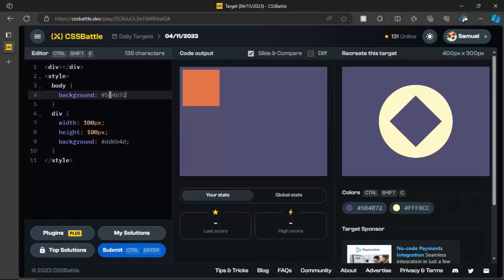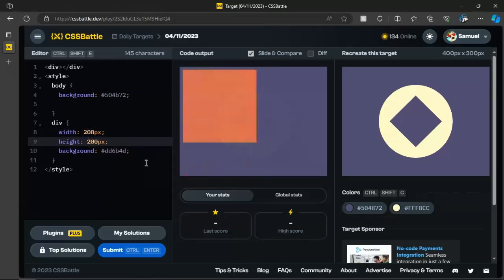CSSBattle Daily November 04 2023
Battle Code: 2S2kJuGL3a15M9HieIQ4

Use only the div given, making it the circle you need, then follow it with a div::after pseudo element of content: "" and position absolute and shape/rotate it as you need.

Remember to take care of yourselves.

Portfolio: samuelfishback.netlify.app